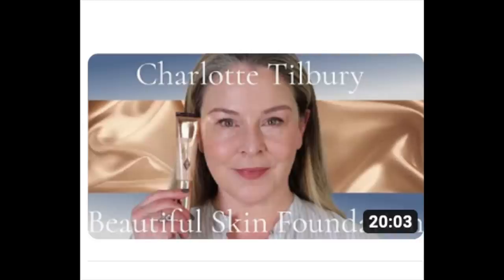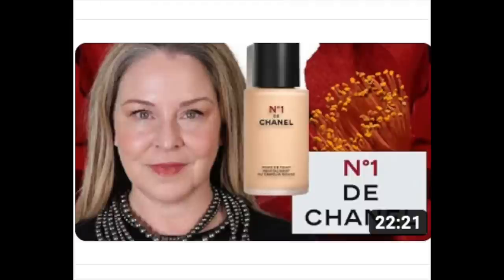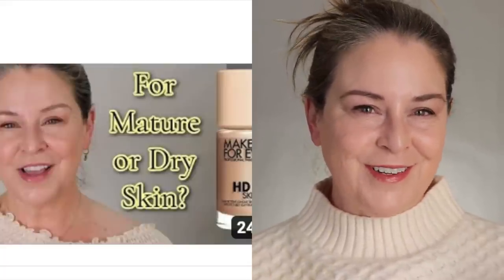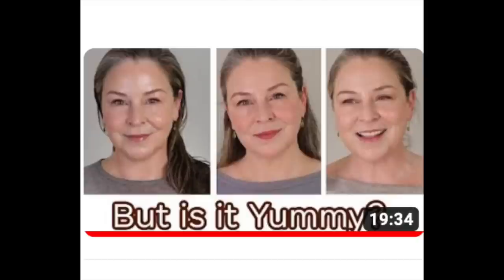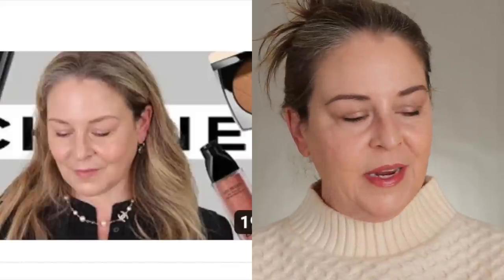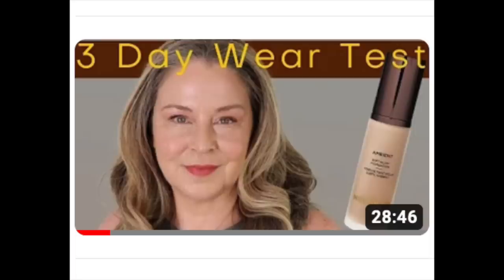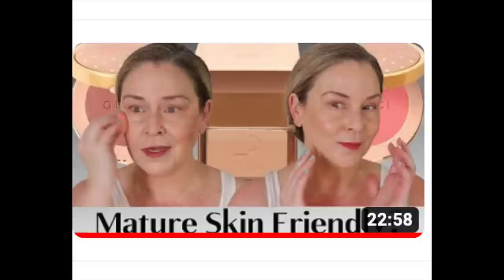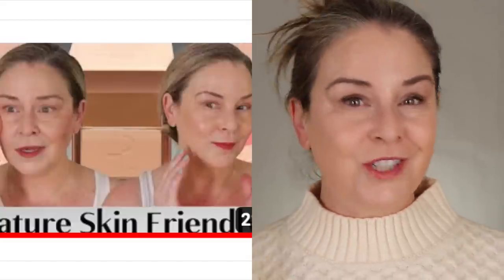Best Of Foundations 2022 - The Best Of Series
My Best of Series starts here with Foundations.  An overview of everything I tried this year and what works for mature or dry skin.

Foundations for 2022

Wayne Goss Cream Foundation

Blunder Cover

Les Beiges Water Fresh Complexion Touch B20

Jane Iredale The Mineral Foundation Light Beige

Kjaer Weiss